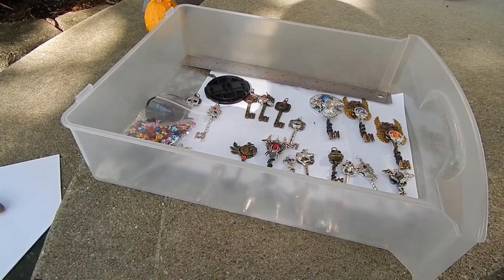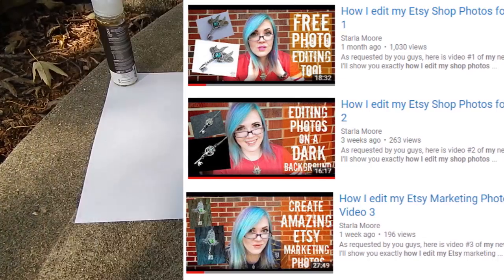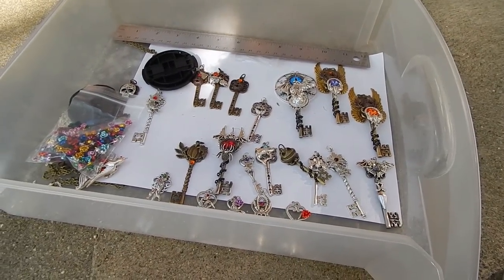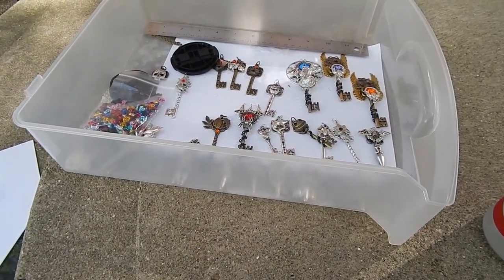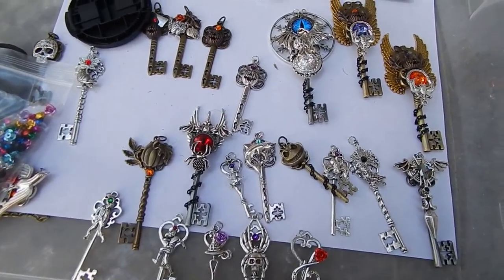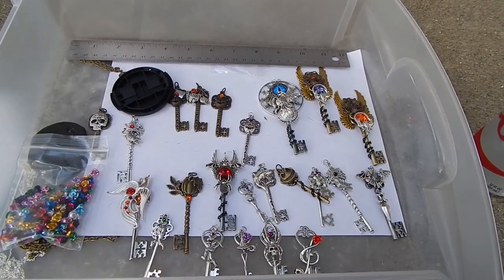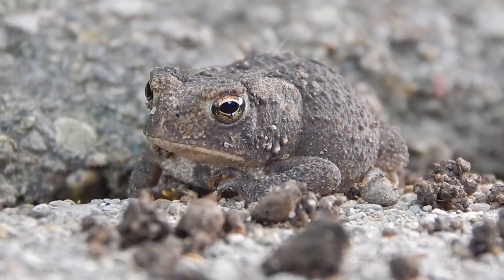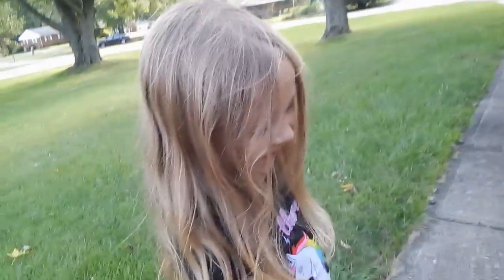How I shoot AMAZING photos for Etsy- No photoshop needed!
Another highly requested video, and since I'm shooting my Fall Collection this week, I thought I'd show you how I do it- easy peasy!
↓ OPEN FOR LINKS  ↓

- Join the Handmade Alphas to get your free training guide covering how to gain FANATICAL FANS on FB